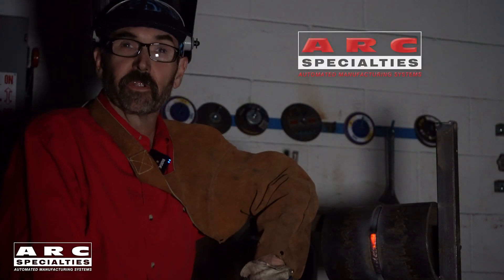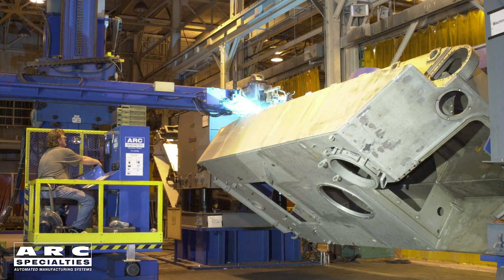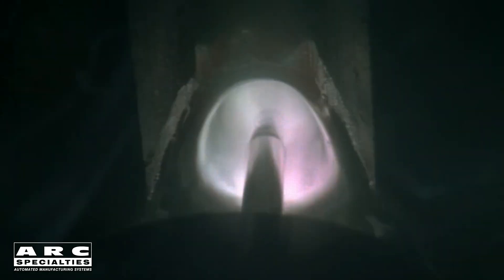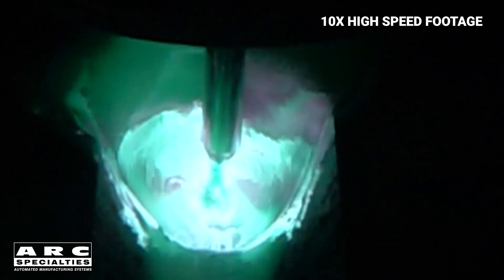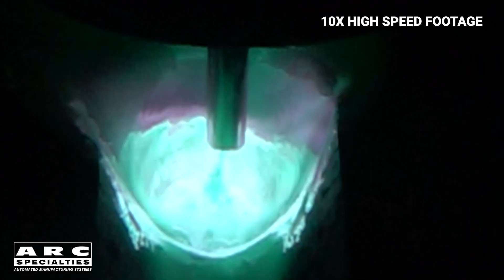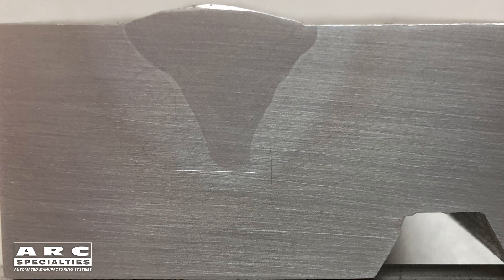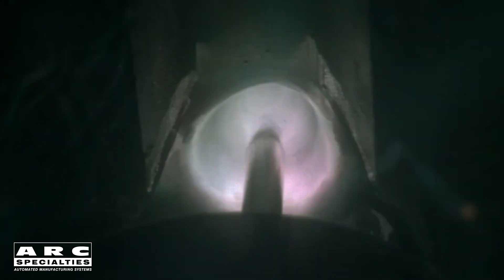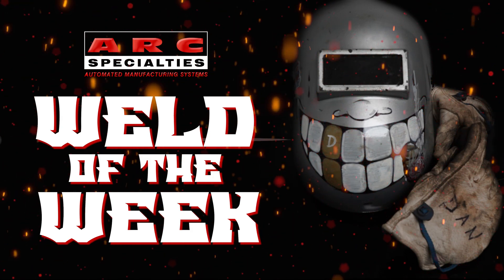WOW Episode 13: Buried Arc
Not many people are aware of the buried arc welding process so it is rarely seen in the industry. This is a shame because no other welding process can make 1-inch fillet welds in a single pass and penetrate 5/8" into the part. The process is limited to 1G and 1F welds on aluminum.

Buried arc is also called high current density welding which is precisely what makes the technique work. High current and low voltage cause the arc to burrow deep beneath the surface.

Buried arc is a variation on gas metal arc welding (GMAW). We use large wires ranging from 3/32 to 3/16" diameter. We use constant-current welding power supplies rather than the constant voltage machines typically used for GMAW. We set amperage and then control voltage by adjusting wire speed. We join a 3" thick aluminum plate in only 4 passes using 800 amps.

We used Xiris Automation Inc. and high-speed cameras to shoot the video attached below in this episode of Weld of the Week.

If your products are thick aluminum and you need large welds or deep penetration call me, we can help.

Our lab is always available to test our technology on your parts.